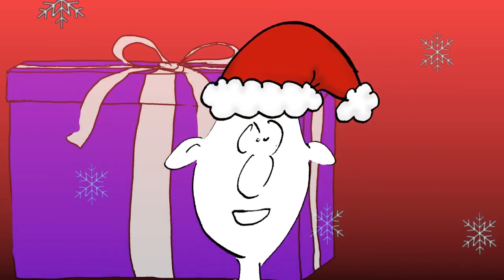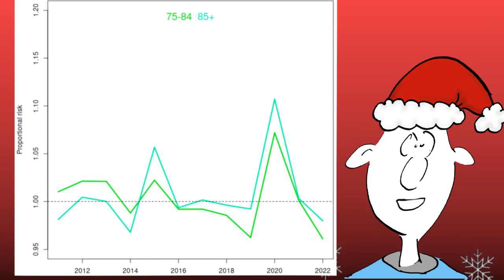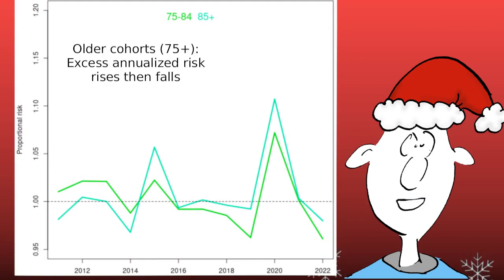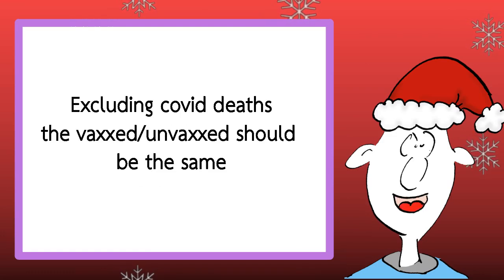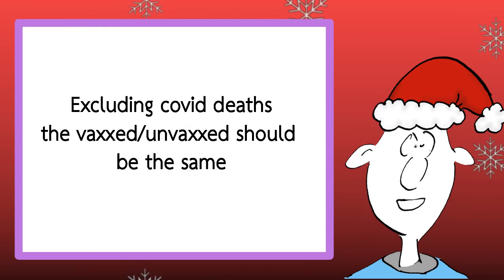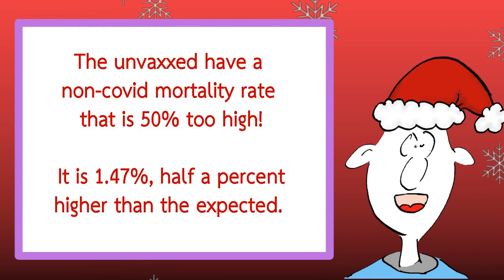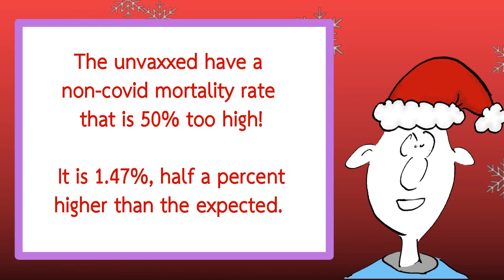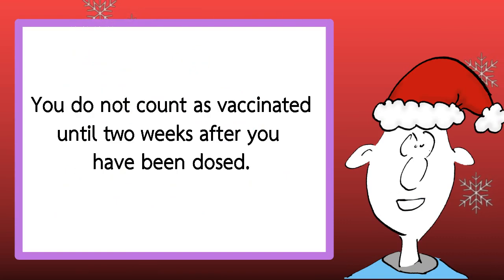FTS Xmas Special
How was 2022 for you?
Well, that probably depends on a few factors.

Prov spent his holidays looking at the ONS data from the UK, documenting an unprecedented rise in young mortality.

The key takeaway is : in non covid deaths, the unvaccinated are dying at an elevated rate.
The suspected cause is not going to get past the censor, so instead we'll ask a different question - are 2021 and 2022 different in some way to earlier years?